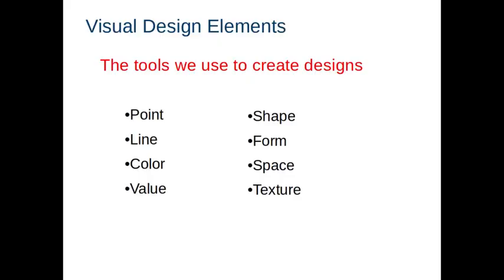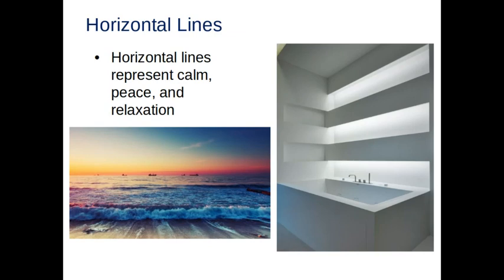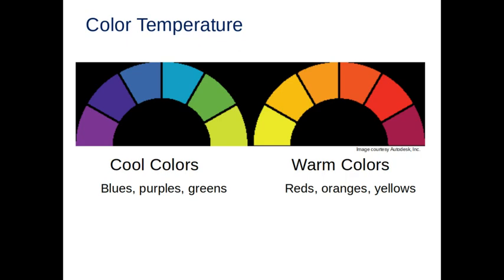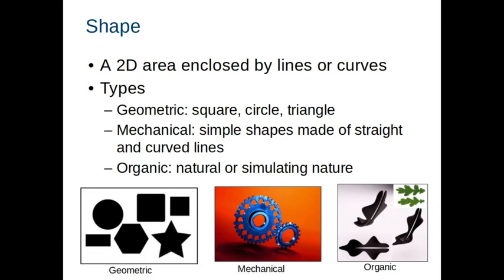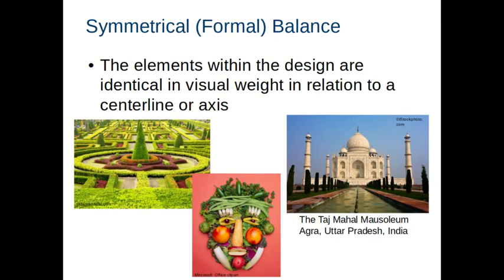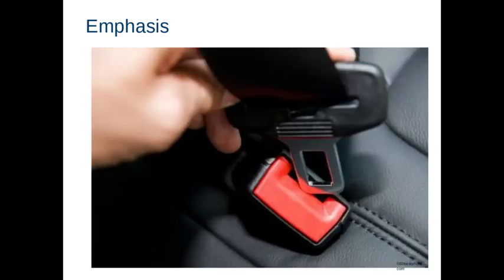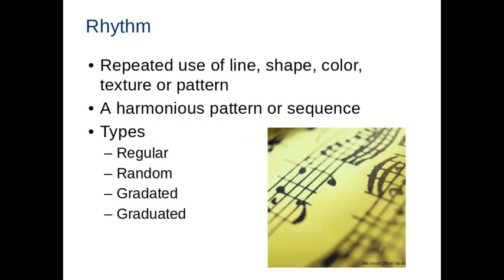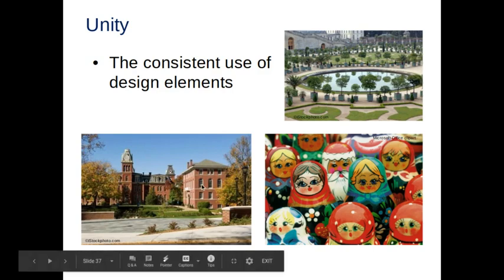Elements and Principles of Visual Design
This video will discuss some of the basics of visual design.

Just a note - I'm an engineering teacher, so I will approach things from that perspective!  I do think this is a super important (and undervalued!) perspective in my field, so I hope you gain something from it!